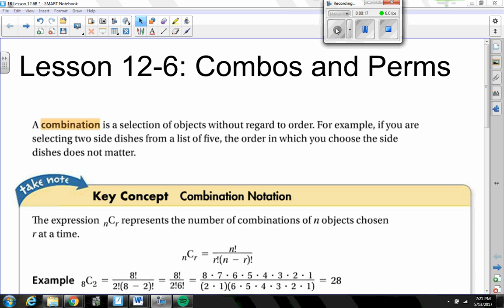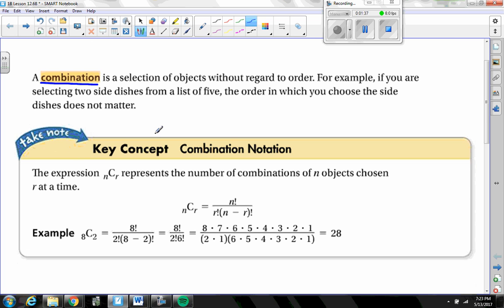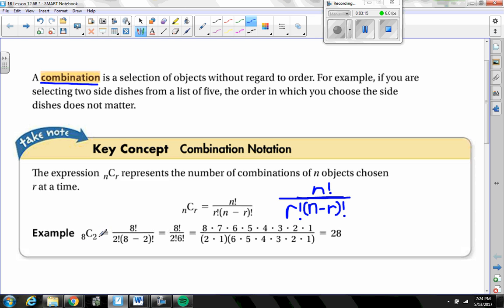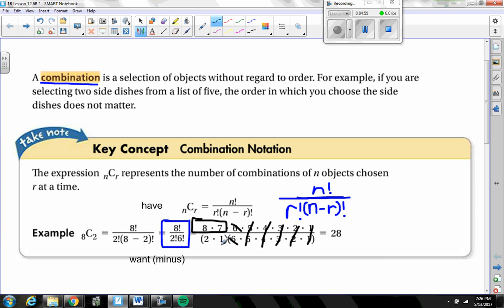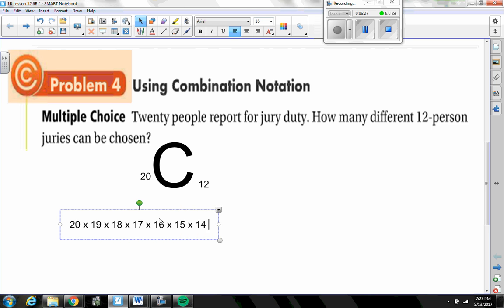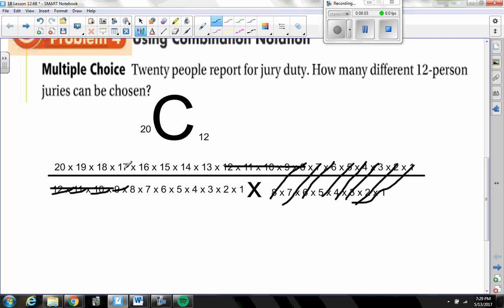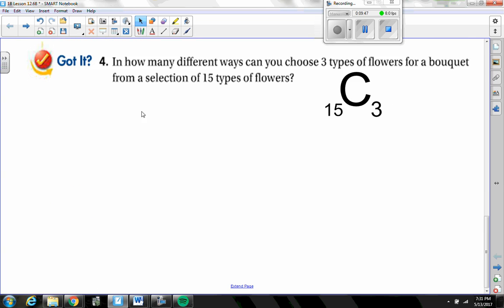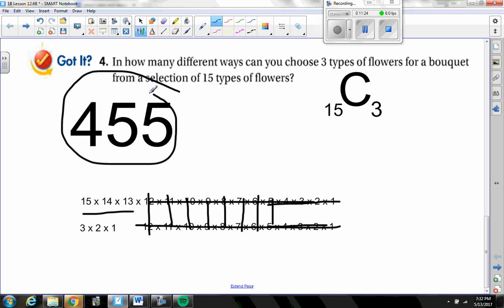Algebra 1B Lesson 12-6D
Part 4 of Lesson 12-6 on Combinations and factorials